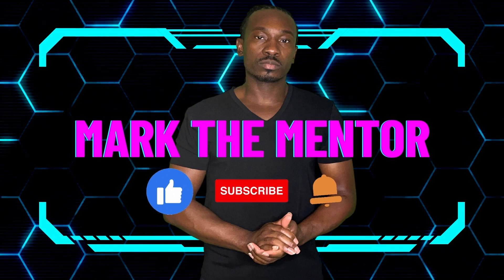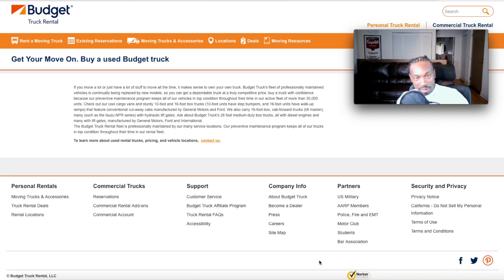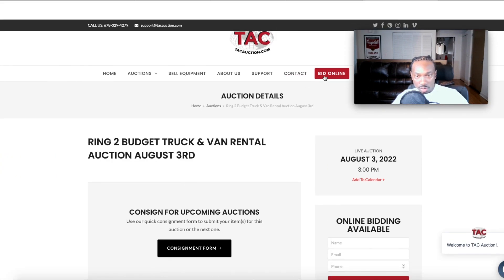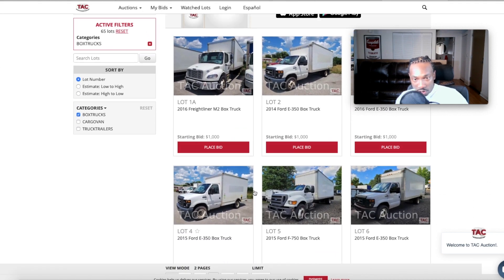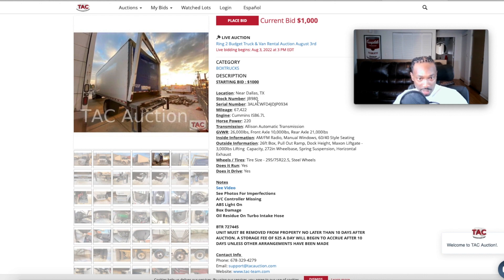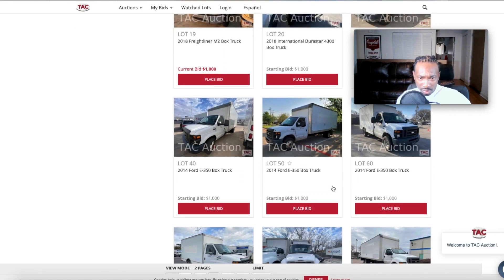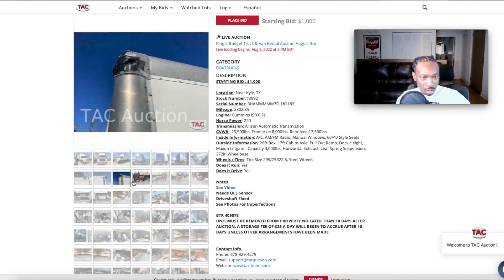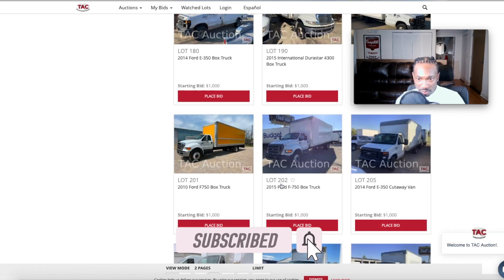How To Buy Box Trucks At Budget Truck Rental Auction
In this video I explain how to purchase box trucks at auction.